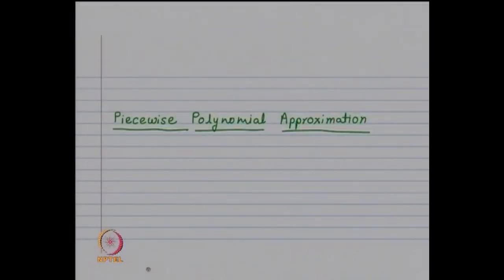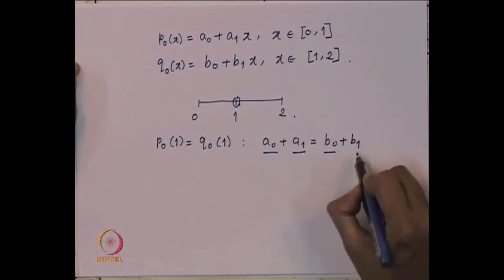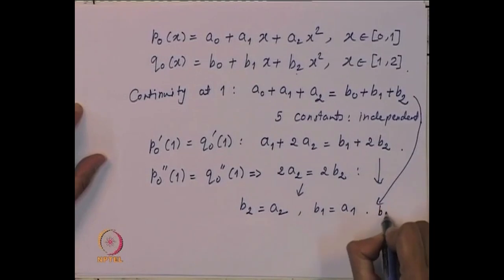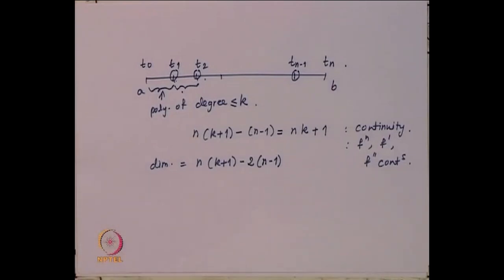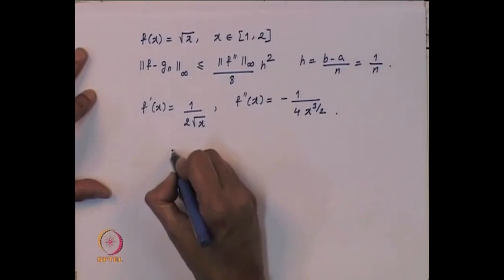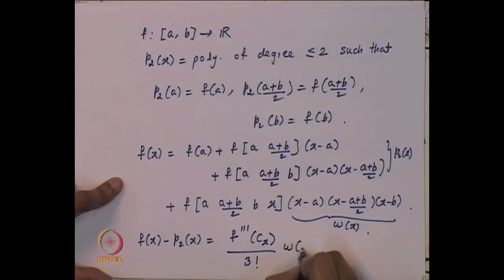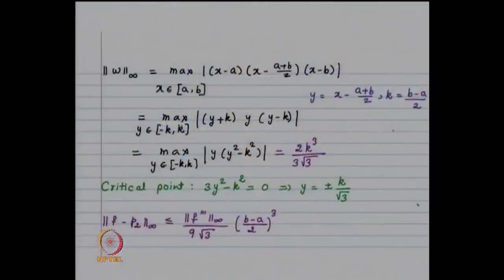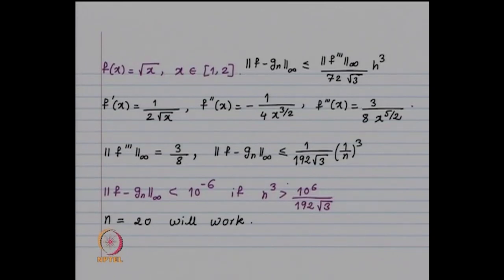L7-Piecewise Polynomial Approximation